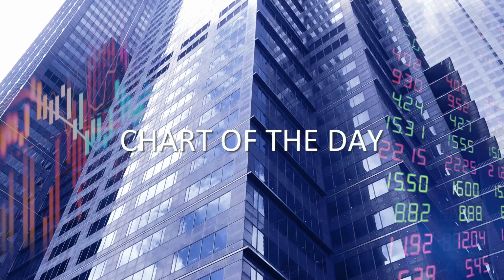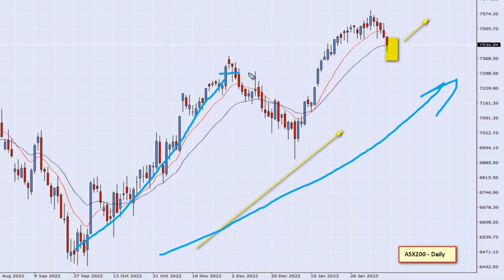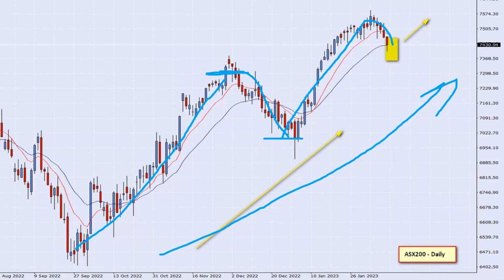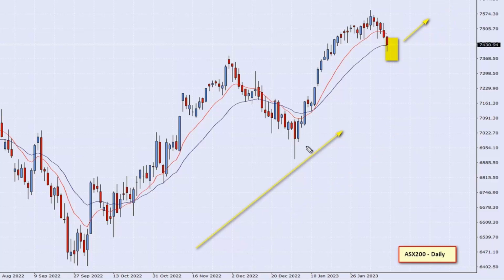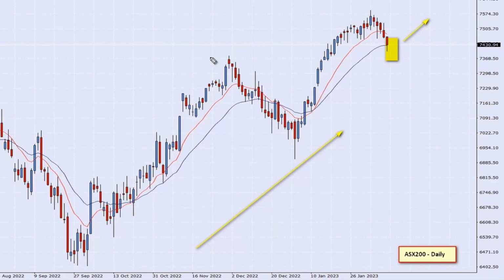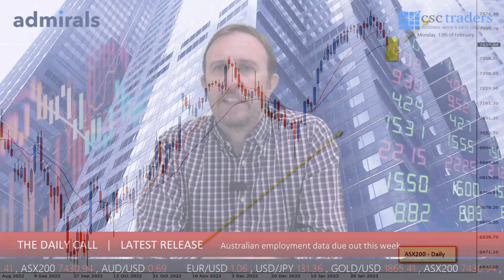The Daily Call with Cristian Moreno February 13 2023